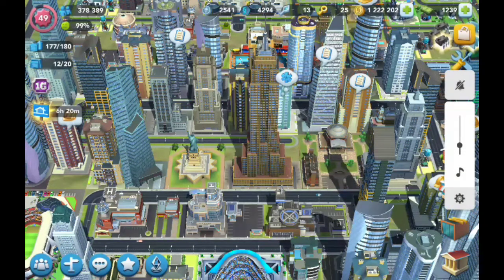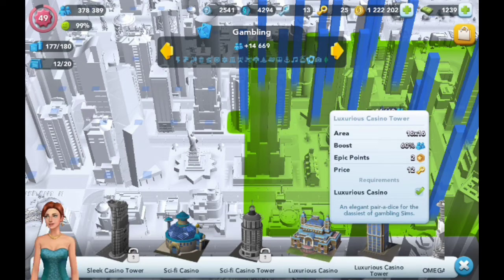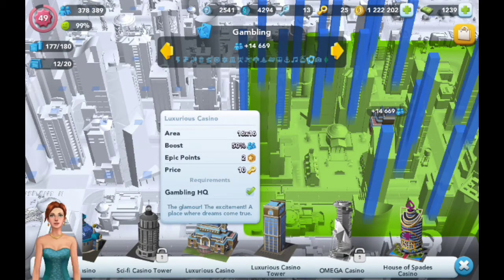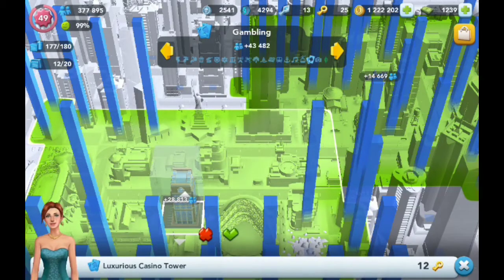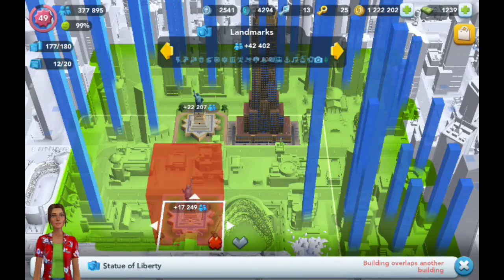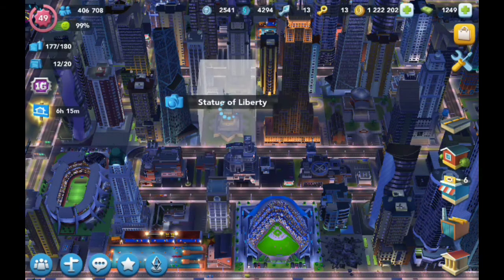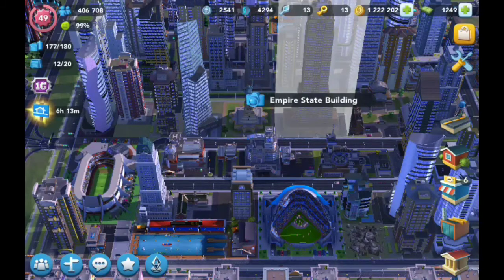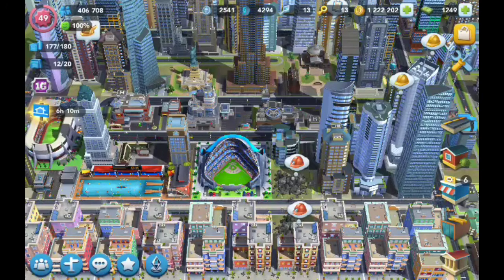I just discovered the best specialization in Sim City Build It!!!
In this video I show you the best category of specializations which is the gambling category. For those of you that don't have it you will unlock it at level 25. More specifically, the luxurious casino and luxurious casino tower are the best in the entire game. They are way cheaper than other specializations and are way smaller.They are the most economical specialization in the game and they will be good for completing epic projects. Please comment I am glad to know what you gotta say😀